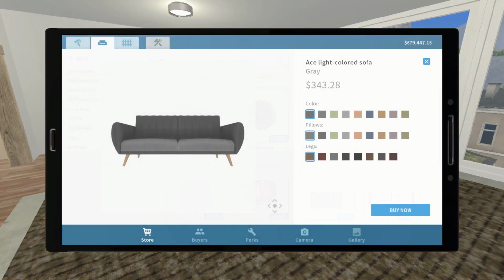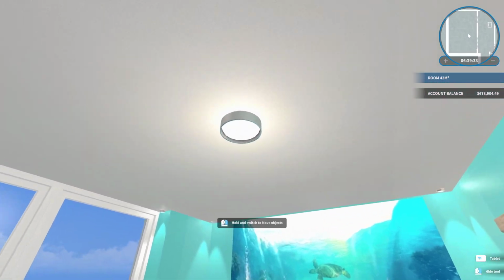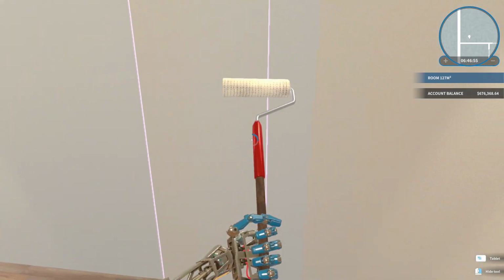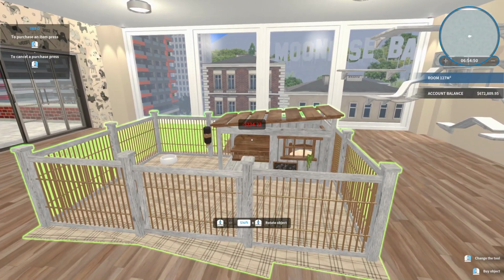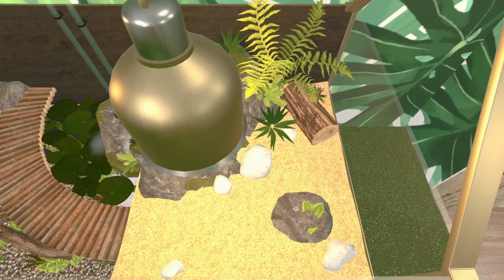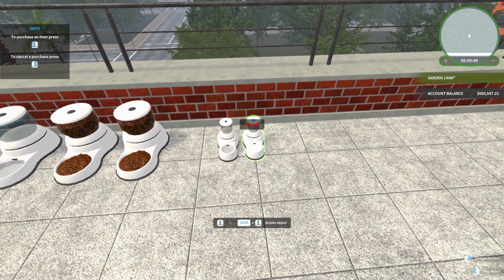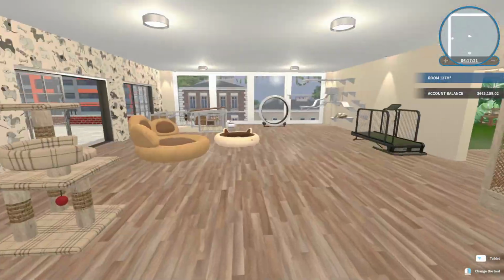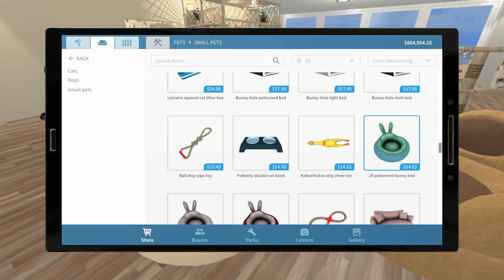Pets Only Apartment Pt 2 - House Flipper Pets DLC Pt 95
In this video I finished decorating the pets only apartment and got one of each pet.